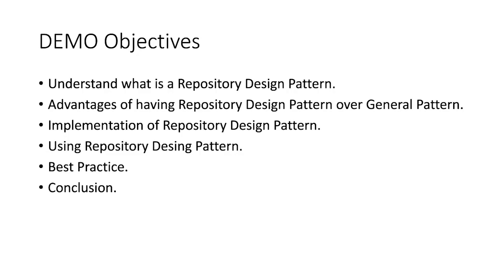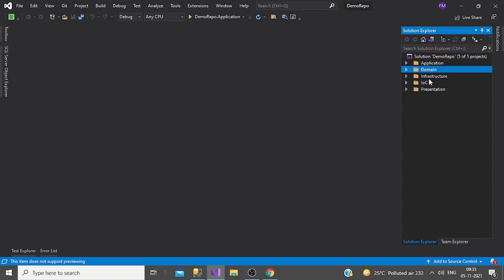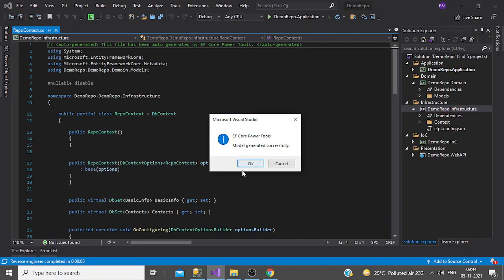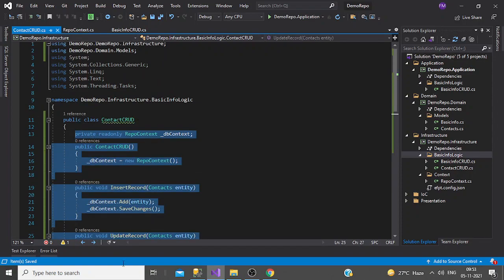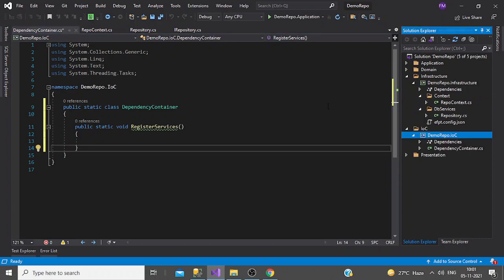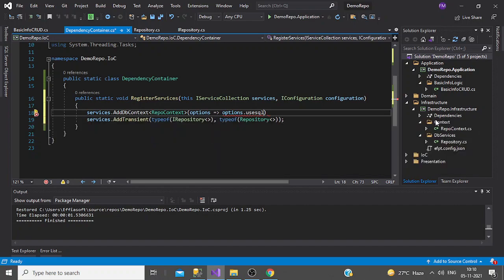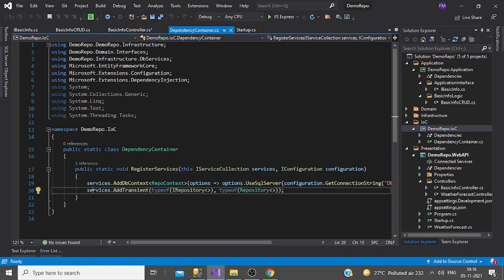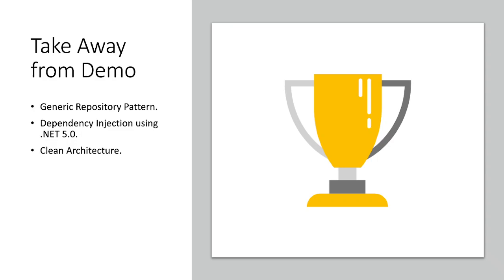Repository Design Pattern Using EF and .NET 5.0